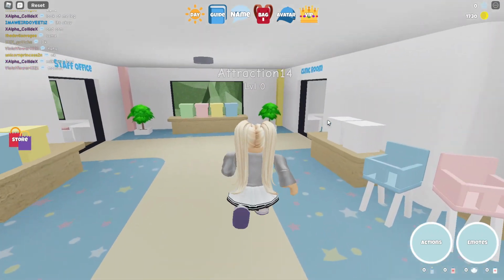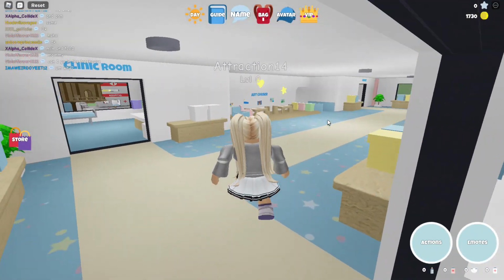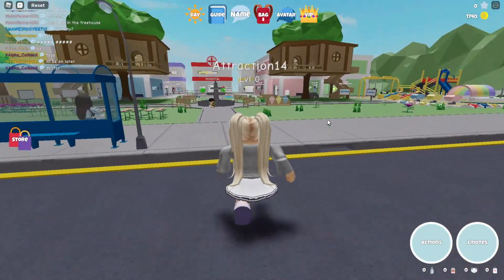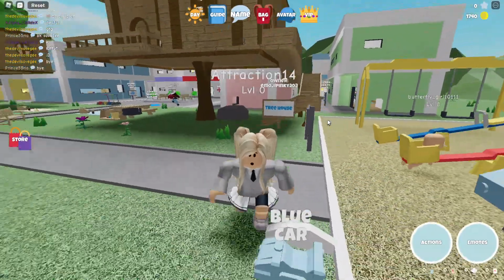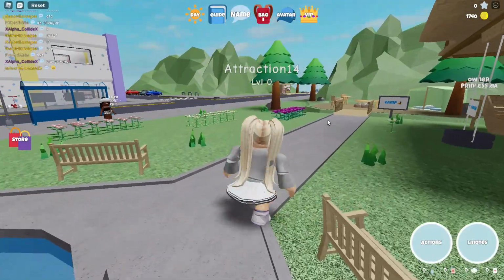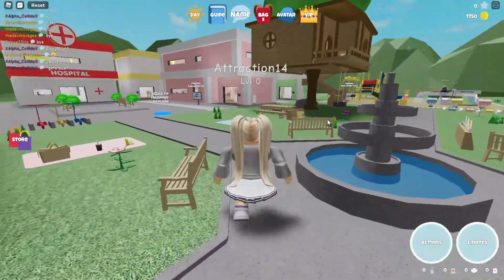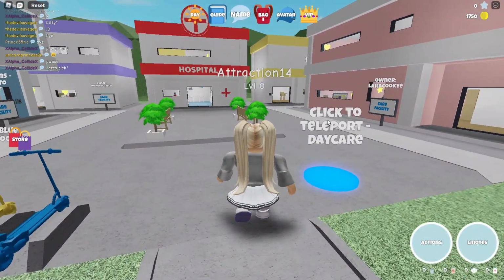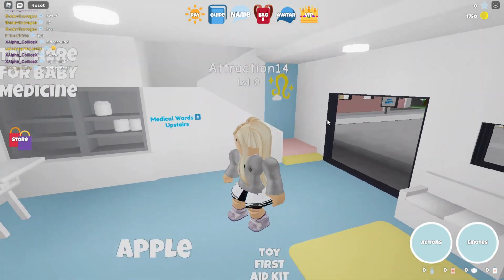New Nature Walk, Hospital & Treehouse part 1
Uploaded on Jul 30, 2021